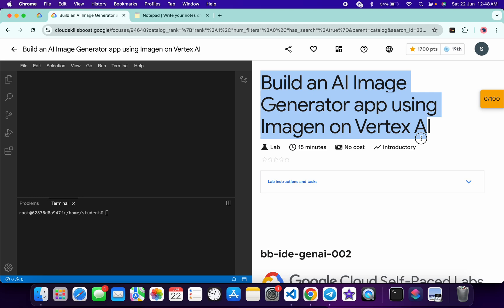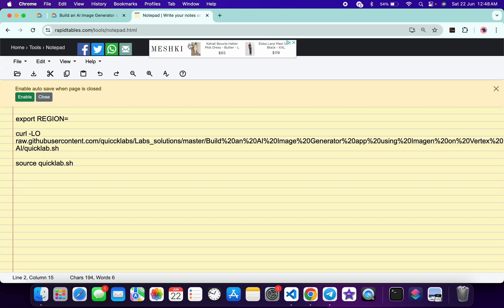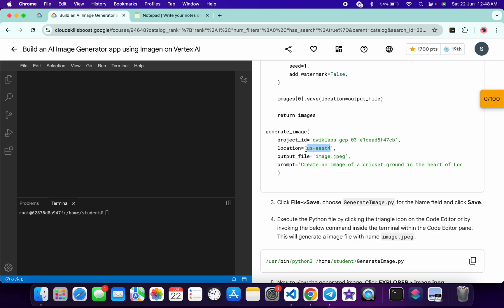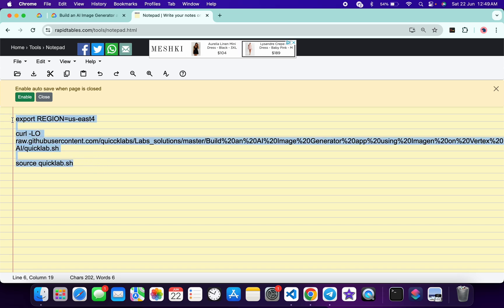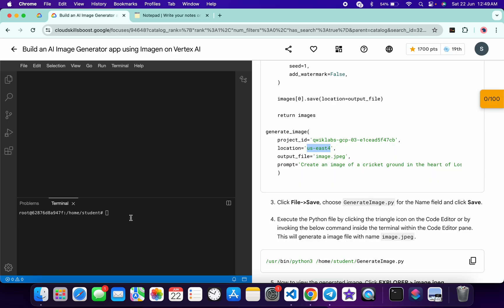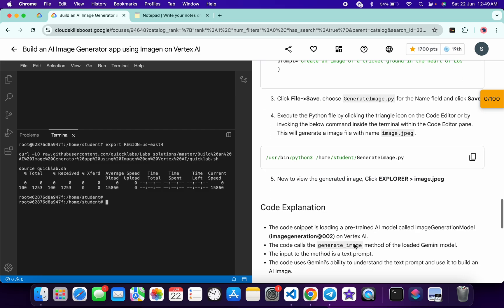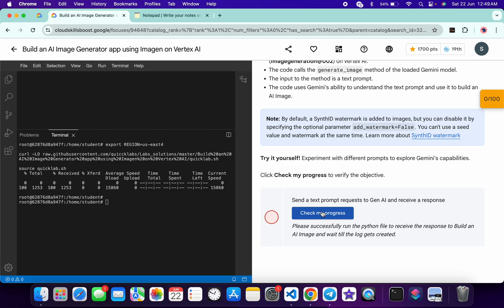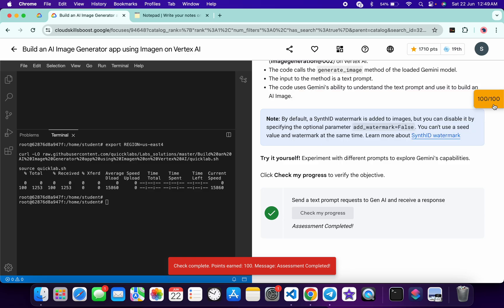Build an AI Image Generator app using Imagen on Vertex AI qwiklabs bb-ide-genai-002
export REGION=

source quicklab.sh